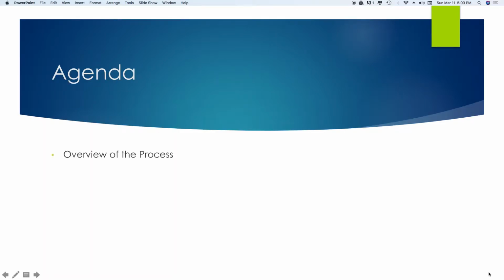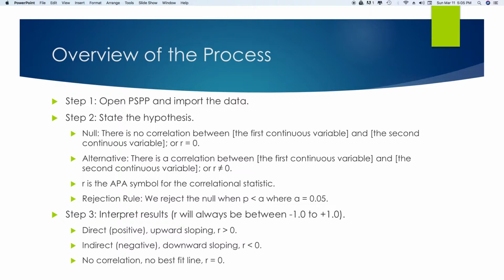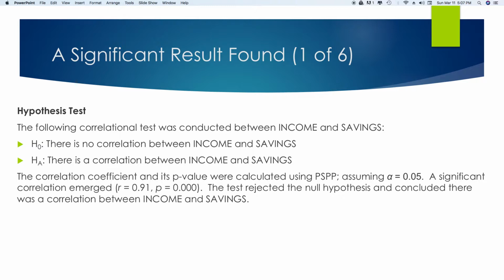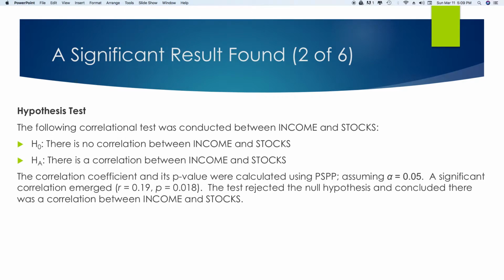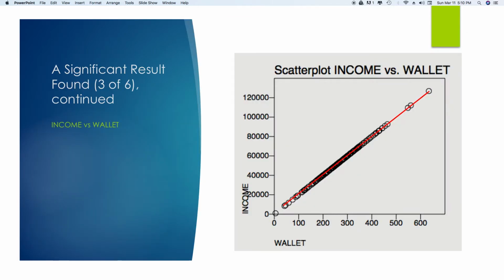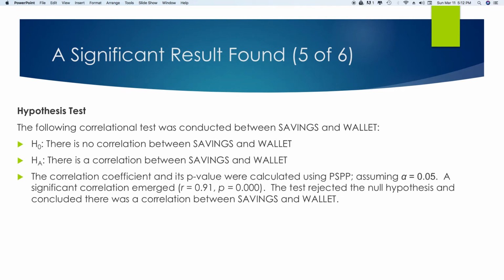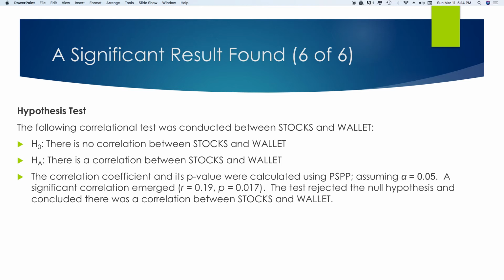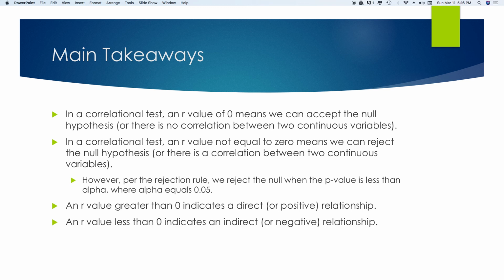Patricia Barnett - Unit 4 Presentation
Conducting Correlational Tests